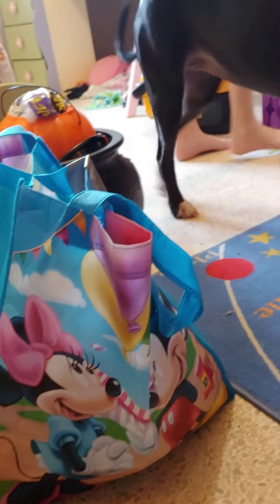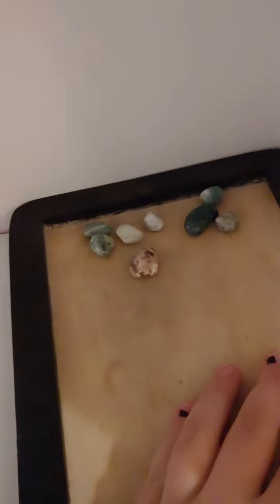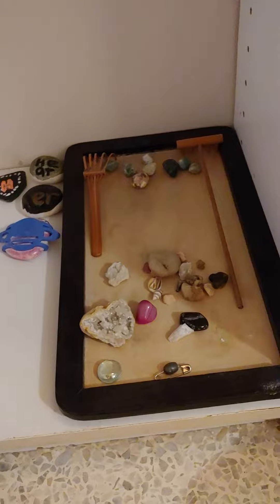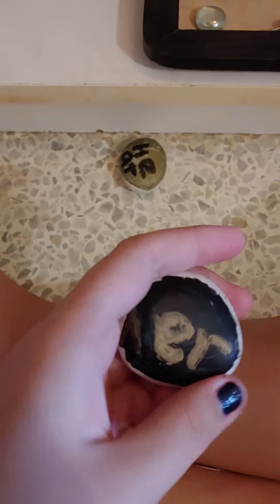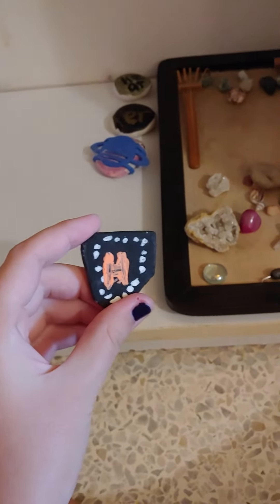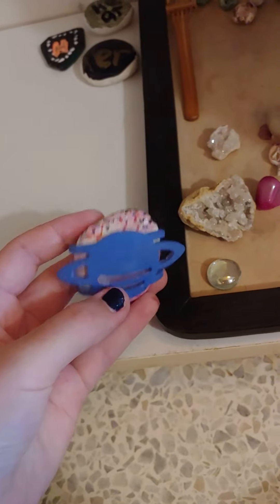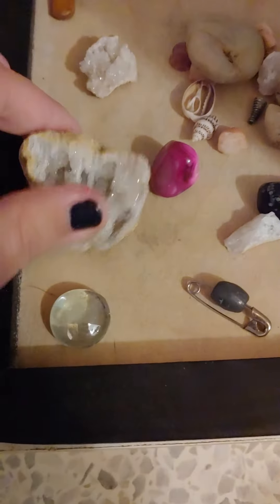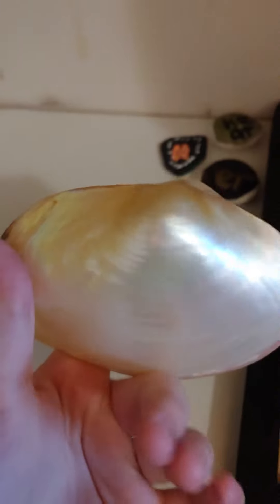Rock cleaning day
cleaning out most of the rocks i have colected for 14 years